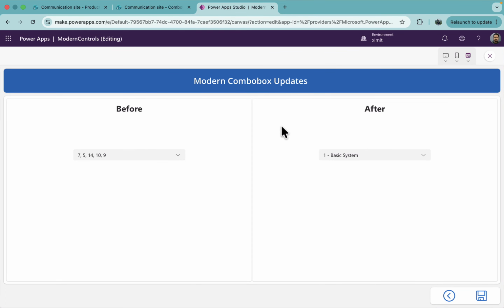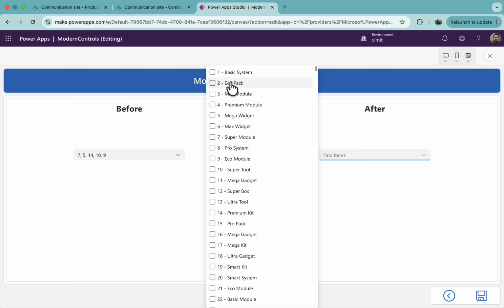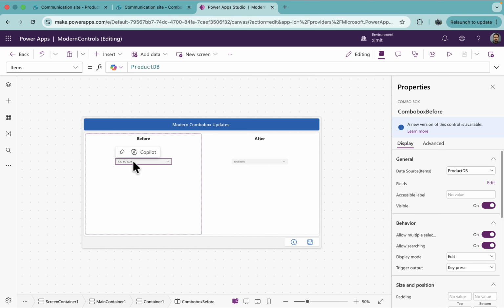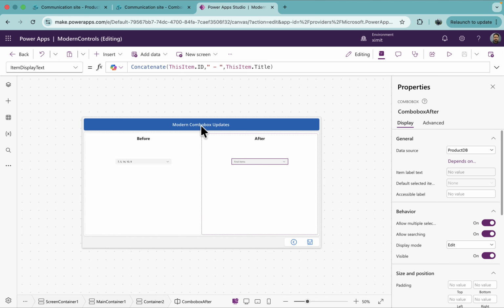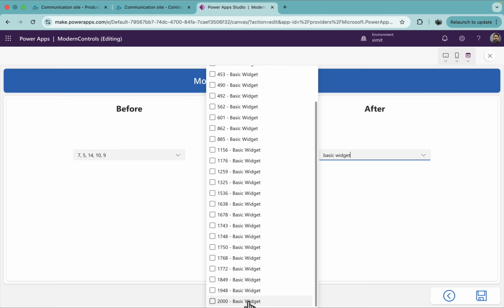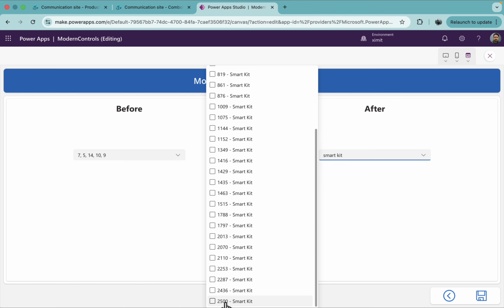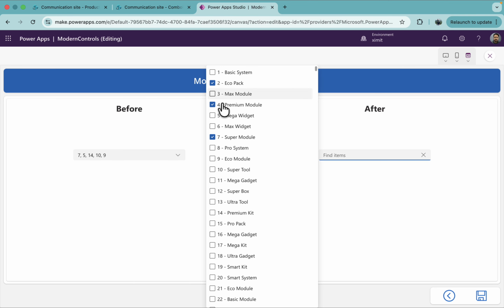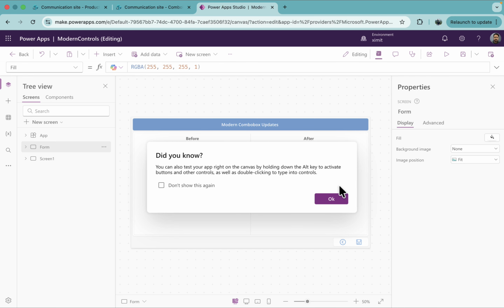Power Apps Modern ComboBox BIG Update (800 Items Limit + New Features!)| Modern Controls New Updates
🚀 **New Update in Power Apps Modern ComboBox!**

Did you know the **Modern ComboBox control** now has some useful improvements? In this video, I explained a few important updates that can make your app experience smoother:

✅ **800 Items Limit** – The Modern ComboBox can now handle more then  **800 items**, which is an improvement and helps when working with larger datasets.

✅ **Clear Items Option** – A new **Clear Items option** allows you to easily reset the ComboBox selection without writing formulas.

✅ **Item-Level Text Support** – Better control over how text is displayed for each item, making your dropdowns more readable and user-friendly.

These small updates can significantly improve **usability and performance** when building apps with modern controls.

🎥 Watch the video to see how these features work and how you can implement them in your Power Apps!